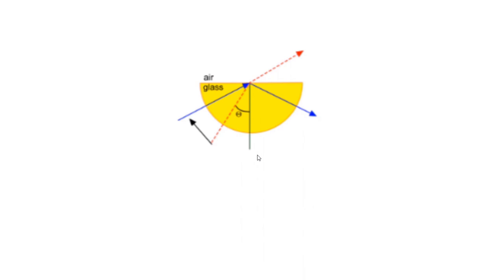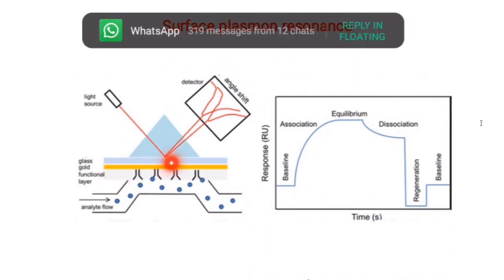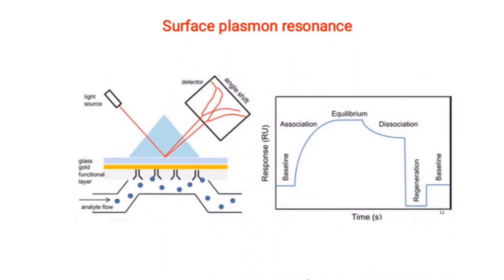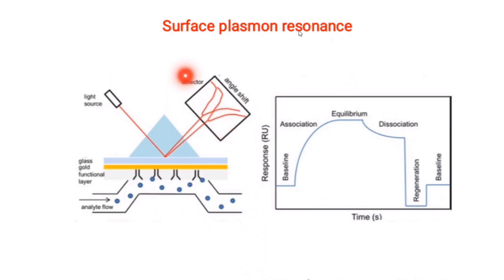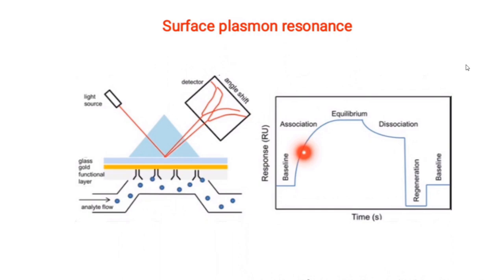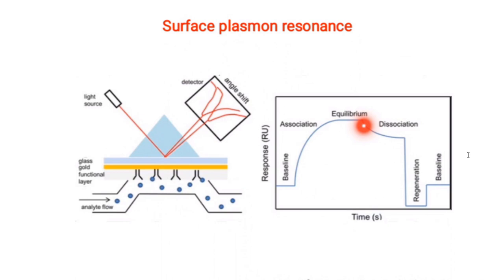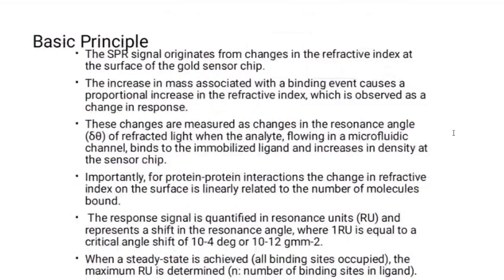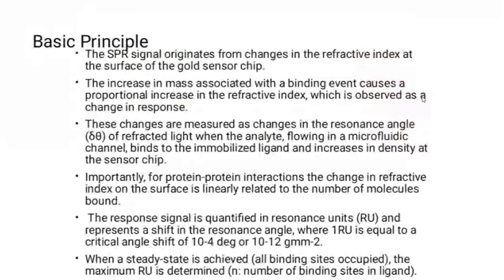Surface Plasmon Resonance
Surface Plasmon Resonance is the basis of many standard tools for measuring adsorption of material onto planar metal (typically gold or silver) surfaces or onto the surface of metal nanoparticles. It is the fundamental principle behind many color-based biosensor applications, different lab-on-a-chip sensors and diatom photosynthesis.

This videos explains the principle and techniques lying behind Surface Plasmon Resonance by Dr. Prashant Pradhan, Assistant Professor from University of Delhi, India who has developed a RT-PCR based Most Affordable COVID-19 Diagnostic Kit Corosure launched by HRD Ministry of India.